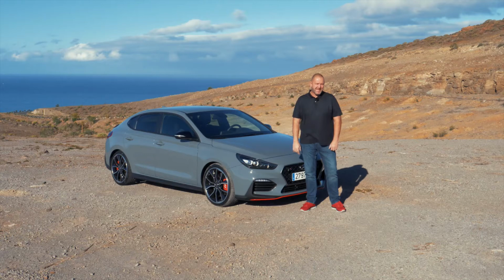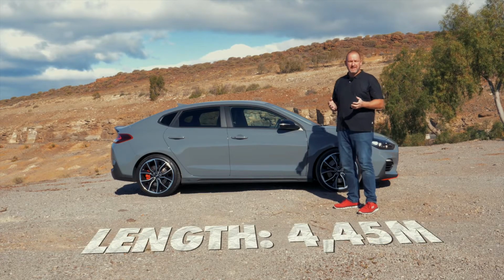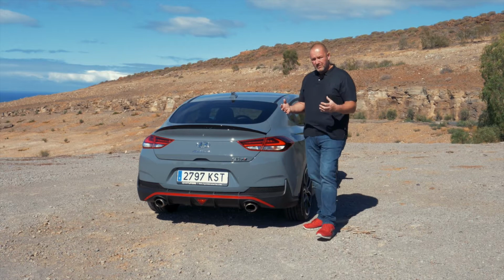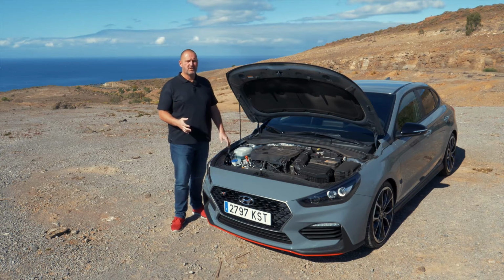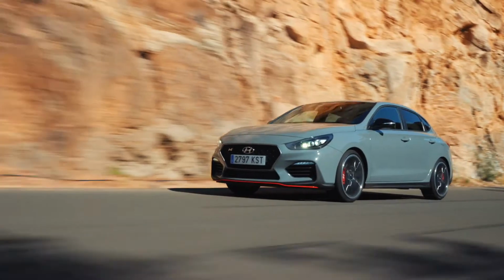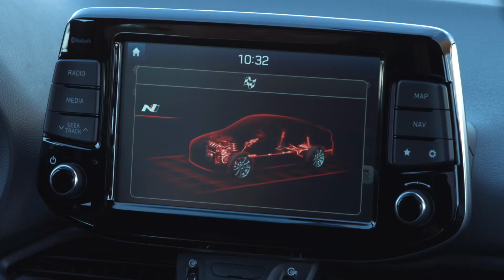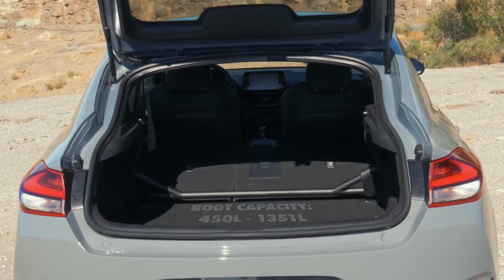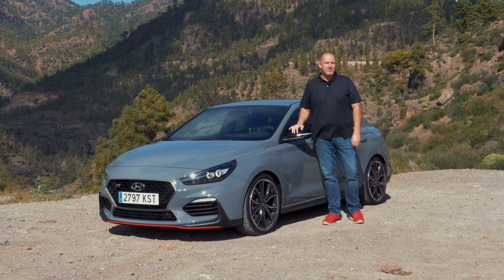Hyundai i30 Fastback N Performance - driving pleasure guaranteed!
The Hyundai i30 Fastback N is trimmed for pure driving fun. The four-door sports coupe is based on the i30 N. And with at least 250 hp and a road holding that invites you cornering it always offer enough performance. On top it is convincing in terms of technology and price. Source